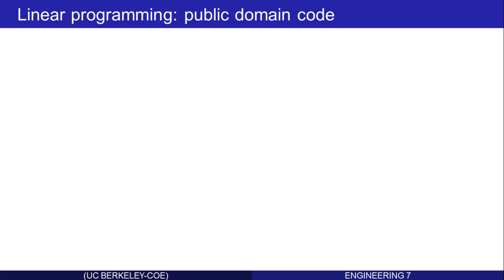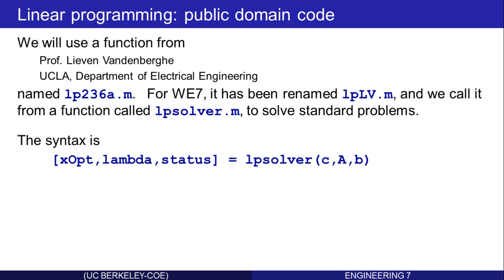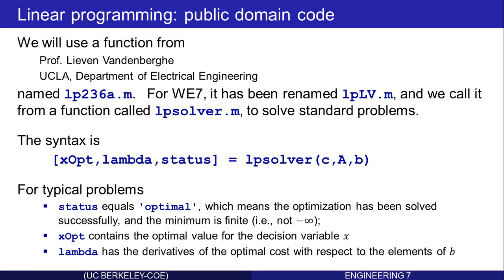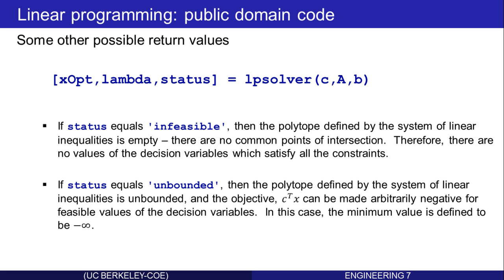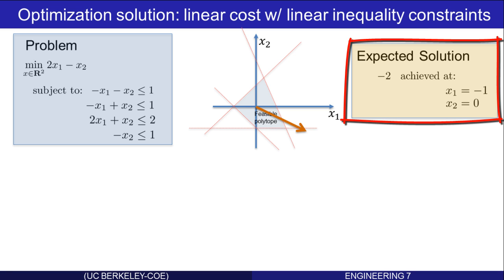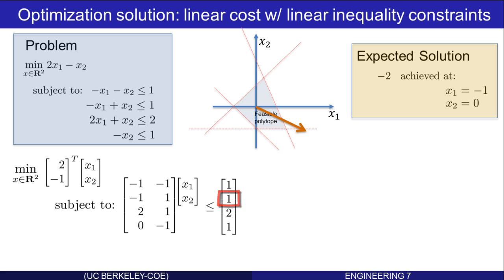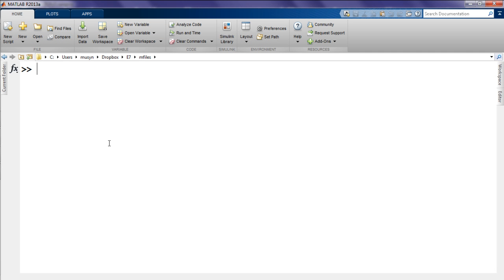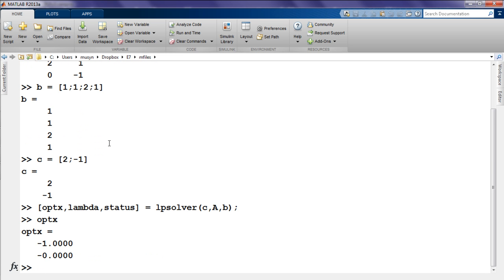Introduction to Linear Programming, part 5 (of 8)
8-part introduction to linear programming, used in E7 at UC Berkeley